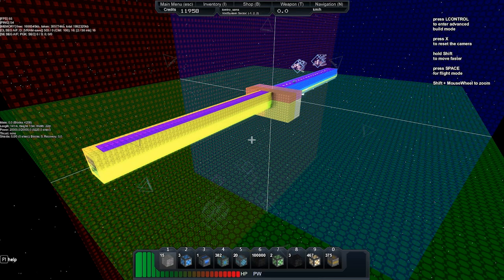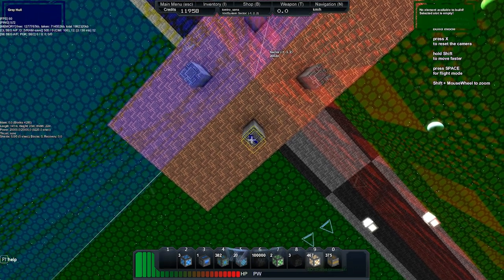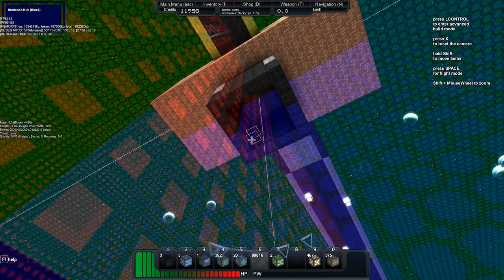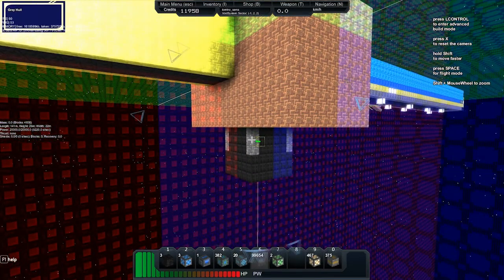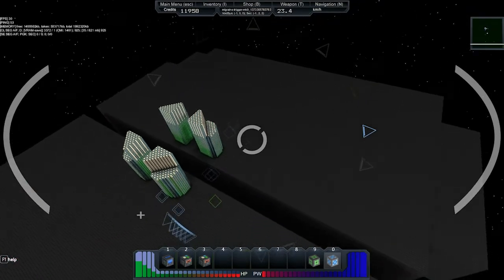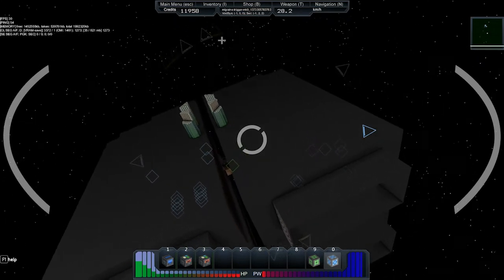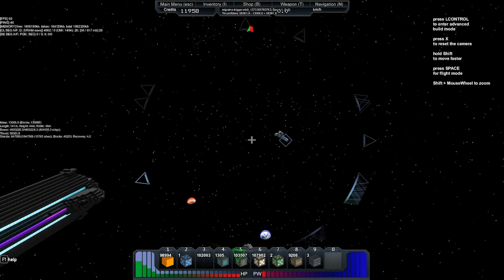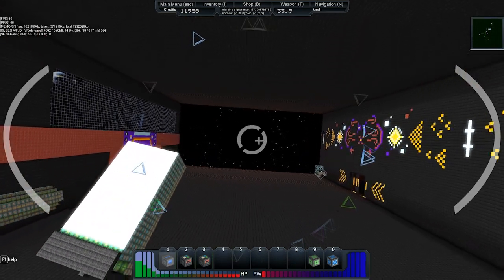Starmade Ep24: New Starbase Complete! and defense testing shield recovery